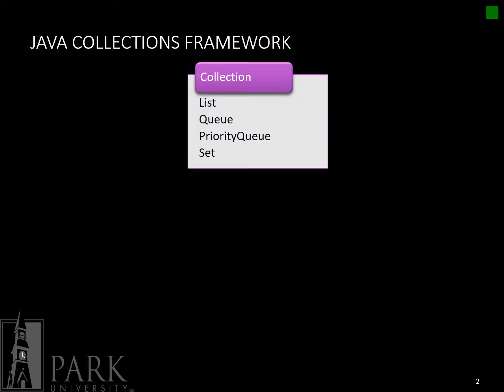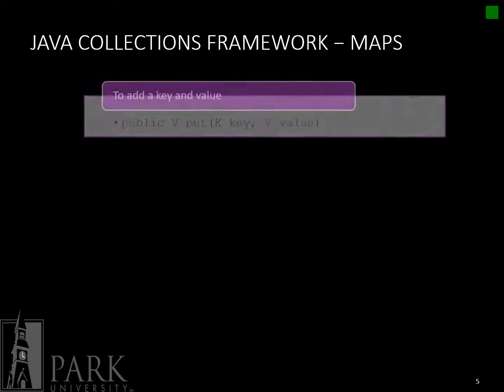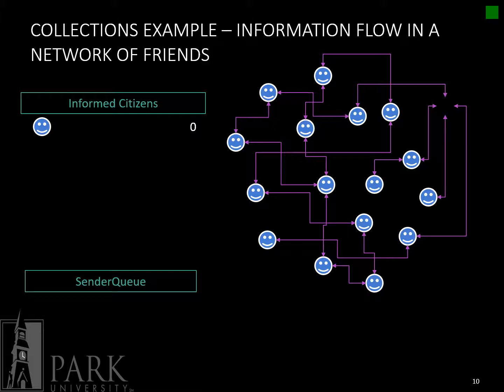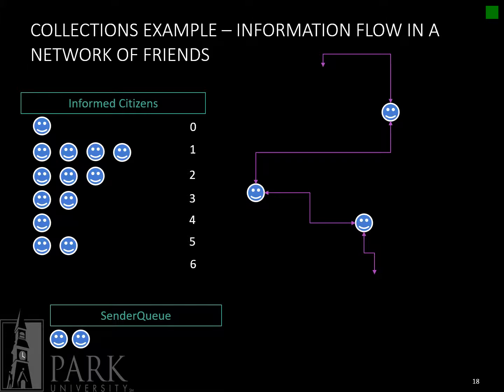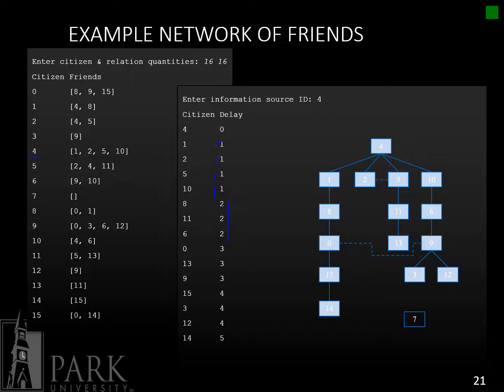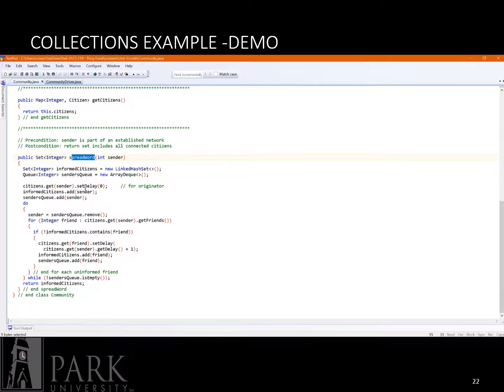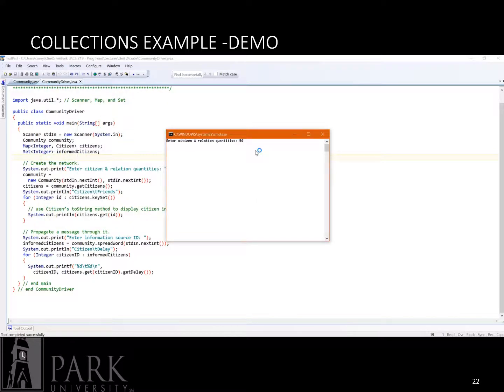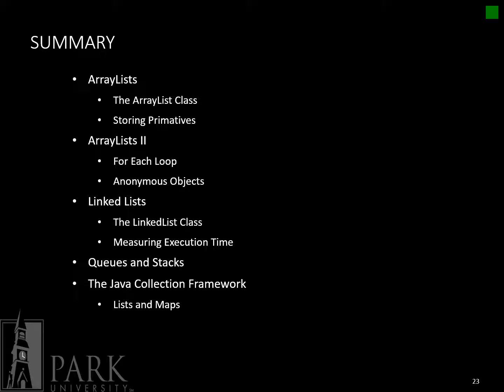Chap 10 5 Java Collections Framework